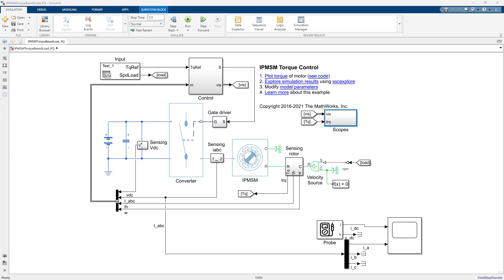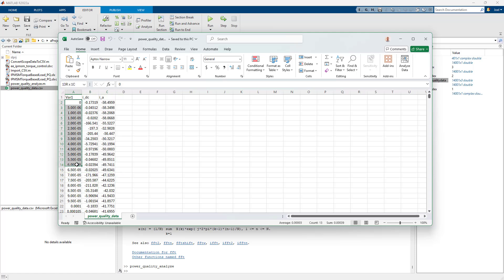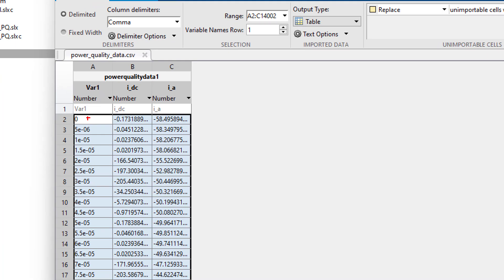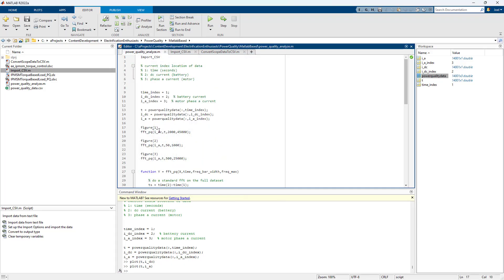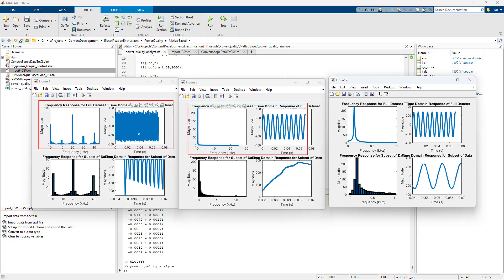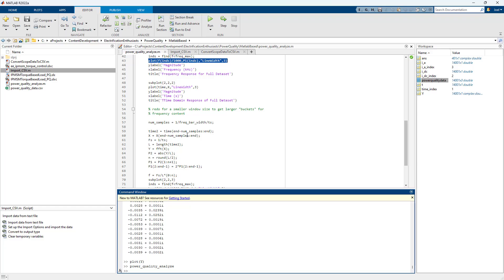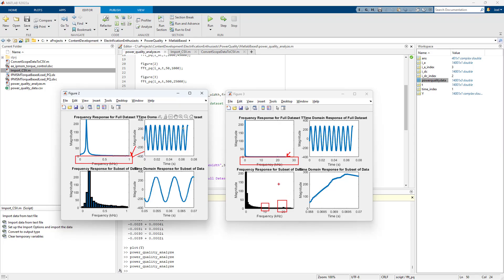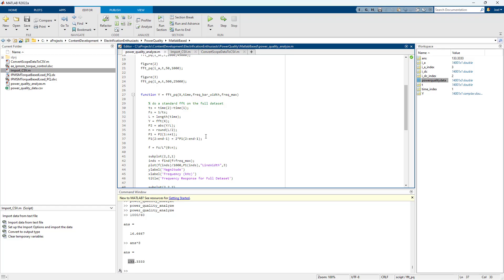Power Quality: Harmonic Analysis with Matlab - Battery and Motor System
How to use Matlab to import data and do a harmonic analysis on it.  The example looks at dc current from a battery and phase current from a motor.